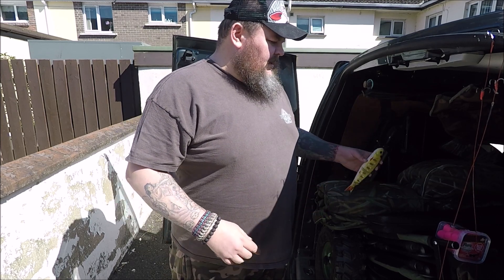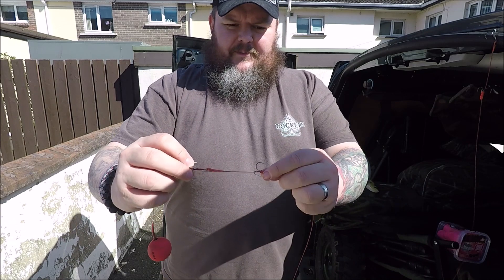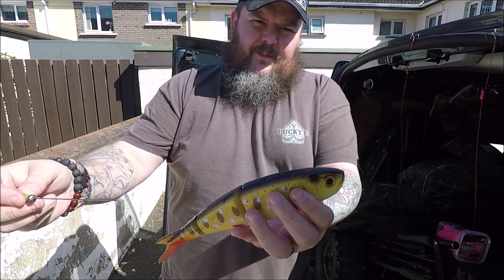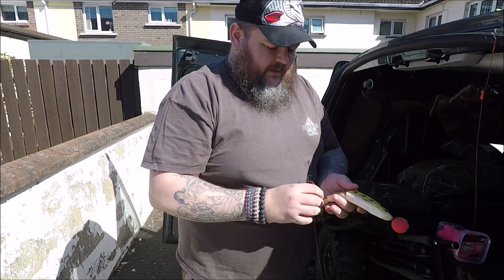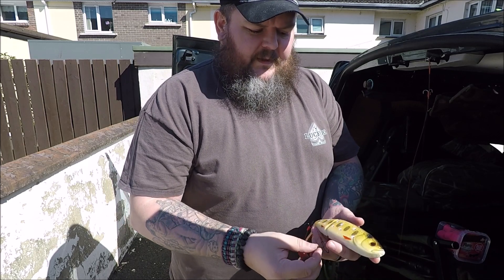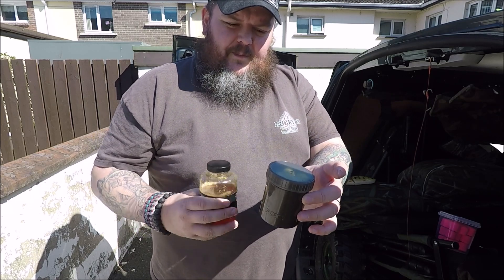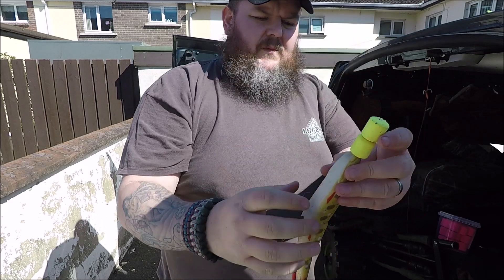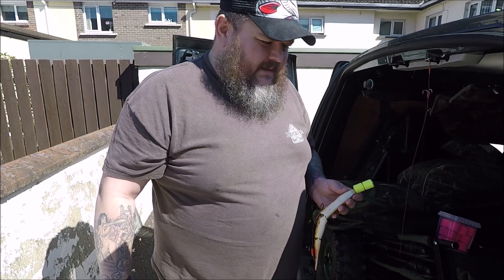How To Pop Up A Deadbait for Pike, Catfish, Perch, Eel & Zander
Here is the 2 methods I use to pop up a deadbait for Predator Species of fish, mostly I am a Pike angler so I have used this method to catch Pike but it has caught me Perch, Trout and Eels in the past so it works for all Predatory Species.

You can use a foam pop up ball or a pop up boilie, with the pop up foam balls they are super bouyant and come in different sizes and colours to lift up a bait off the bottom. I have been experimenting with the pop up boilies from Dynamite Baits these can be soaked in oils and they suck up the oils so there's an instant scent trail coming off them as soon as the bait has settled on the bottom.

David Scobie Angling Adventures stickers these are the perfect thing for your bait buckets and tackle boxes if you fancy picking up a few of them then please let me know.

Links on how to get them available on the Facebook

Pike Fishing Tackle, this is a small run down of where I get my Pike Fishing Equipment. If you see me using something and the description isn’t here, then ask me and I’ll let you know.

The Rods for bait fishing I use are BB350 12’ 3.5lb tc & D-3 13’ 4lb tc these are made by Dave Lumb of DLST Mr Lumb is a artist when it comes to building fishing rods if you’re in the market for a rod built to your own desires then Dave is your man.

The Drop Arms I use are made by Pete Foster trust me these are the bog dangly bits as Pike Fishing Drop Arms go here’s a link to where you can get them from:-

Reels I tend to stick with Shimano Reels as I trust them, I use a few different models of Shimano Reel for Pike fishing from Big Pits to Bait Runners.
I get my bait oils, AFW Bleeding Leader Wire and terminal tackle from Eddie Turner Eddies Oil is simply the best there’s nothing that comes close to it in my humble opinion. He’s also a great font of knowledge and published author I have lost count of the times I’ve annoyed him for ideas on rigs and how best to fish certain locations.

I use happily recommend two Dead Bait bait companies one is Nev Fickling’s Lucebait’s the other is Scotland’s finest Gadda Baits both are excellent.

If you have any specific questions about the fishing tackle I use then feel free to ask me in the comments below this video or you can come on over to my Facebook page and I will happily answer any questions you have